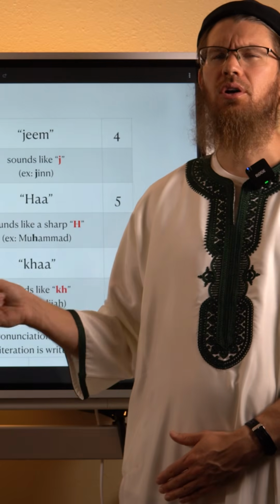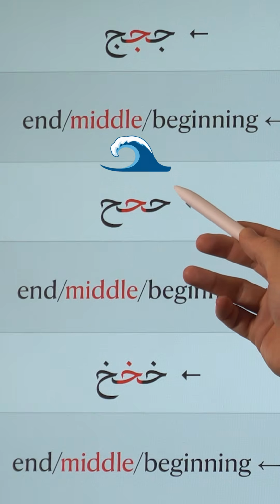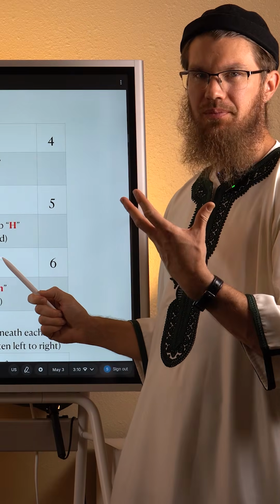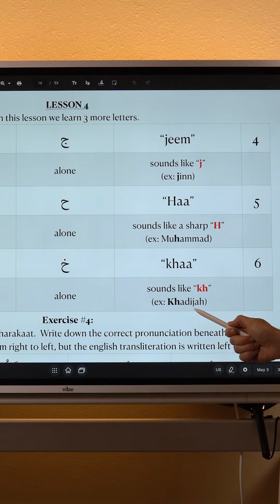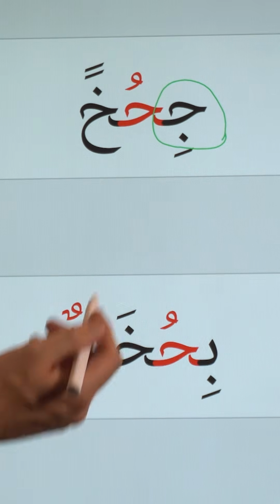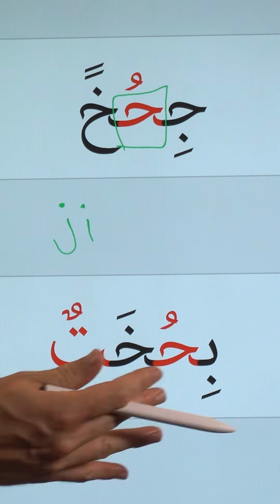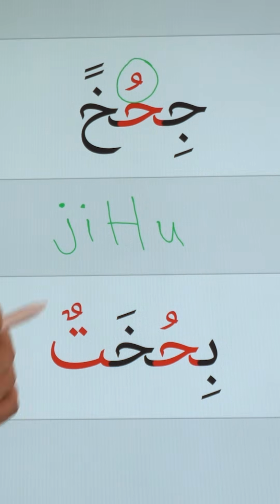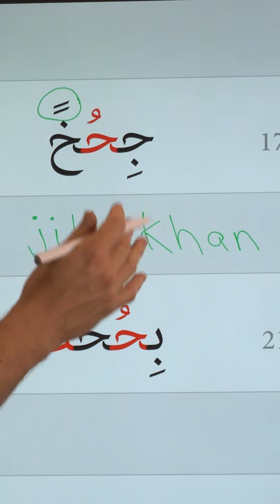Arabic letters for "J" "H" and "KH" [How to Read Arabic]